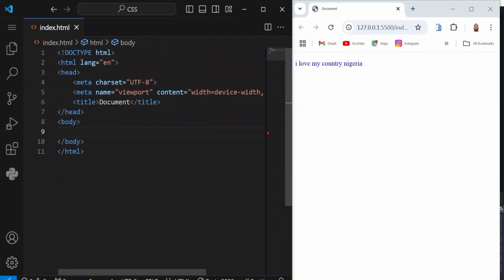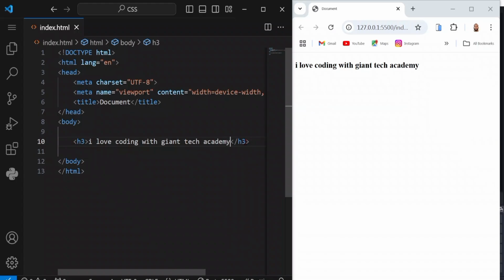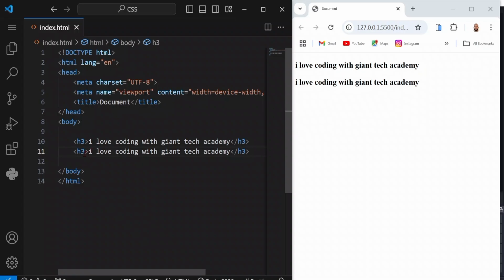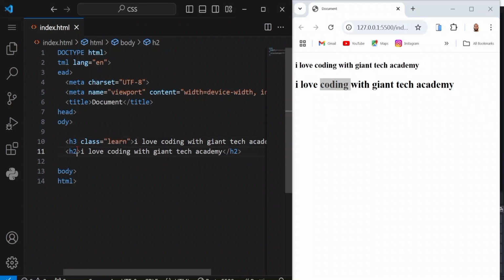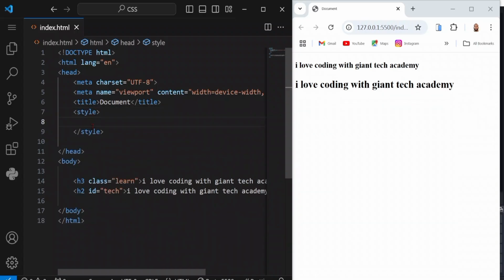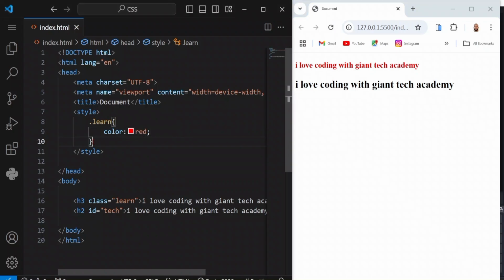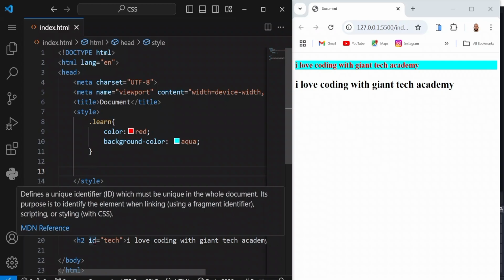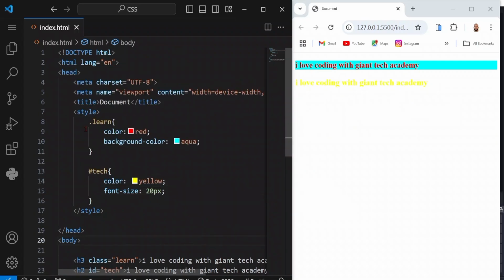INTERNAL CSS || How to Style Your Website Like a Pro (Day 10 ) || 2025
Welcome to Day 10 of our 60-Day Web Development Challenge! Today, we’re focusing on Internal CSS—a powerful way to style your website directly within an HTML file.

🚀 In this video, you’ll learn:
✔️ What Internal CSS is and how it works
✔️ The difference between Inline, Internal, and External CSS
✔️ Best practices for using Internal CSS effectively
✔️ Hands-on example: Styling a webpage with Internal CSS

🔥 By the end of this lesson, you’ll be able to write Internal CSS and control website styling like a pro!

🎓 Follow Giant Tech Academy for more coding tips & courses!